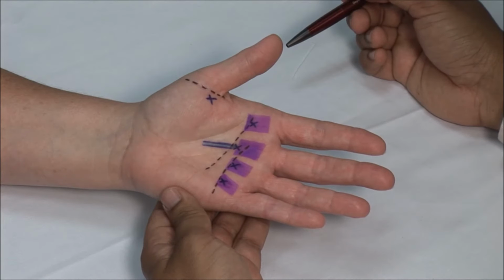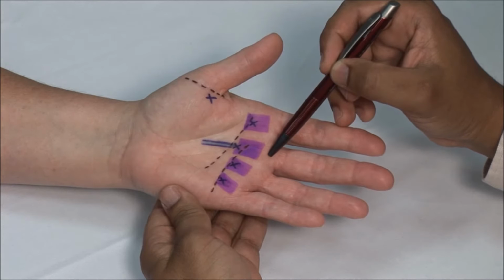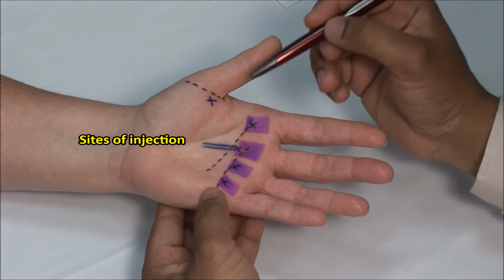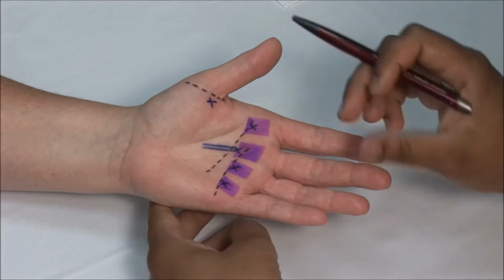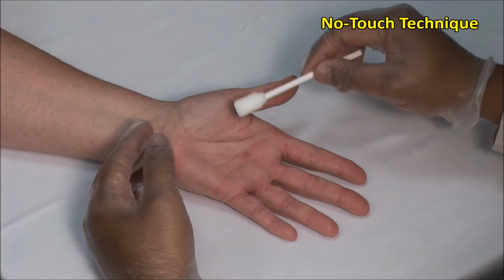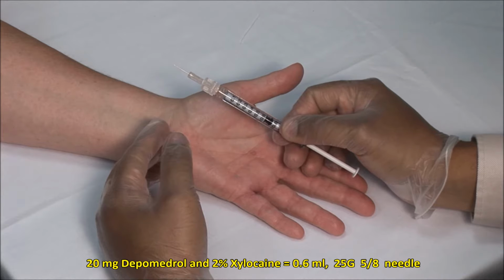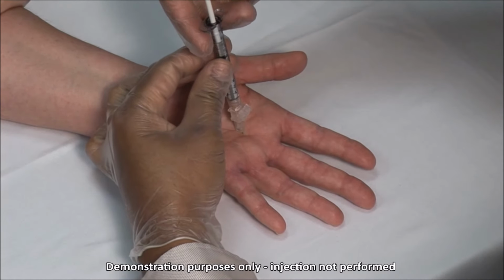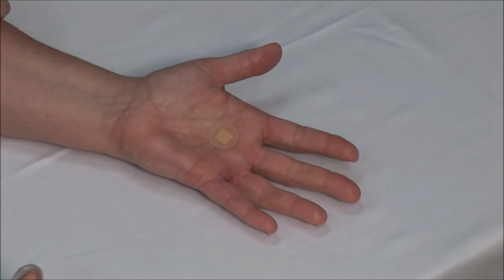Flexor Tendonitis (Hand) Injection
This video was created by Dr. Raj Carmona, and is part if an instructional series teaching proper technique for performing musculoskeletal injections. This video focuses on flexor tendonitis, a common ailment.